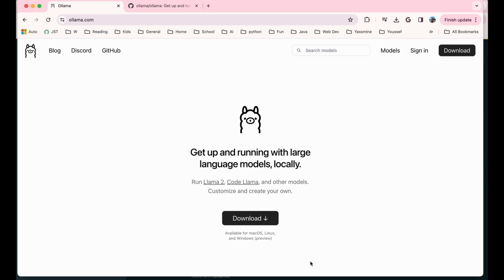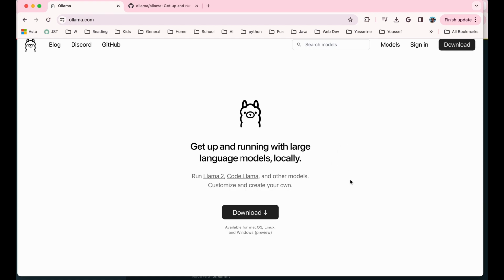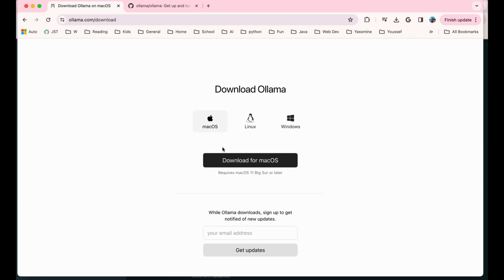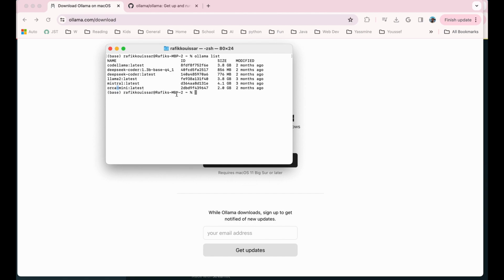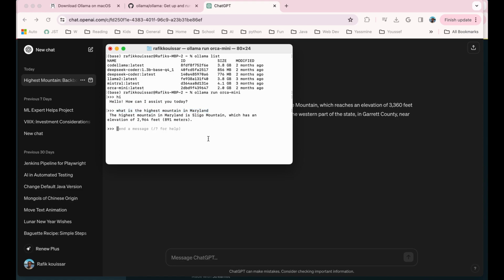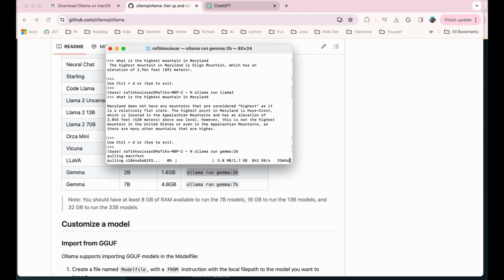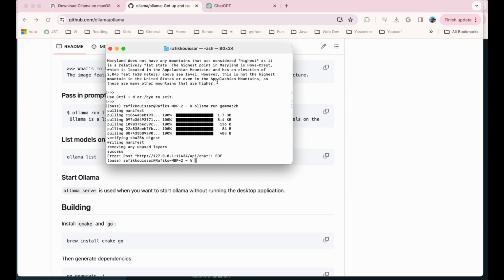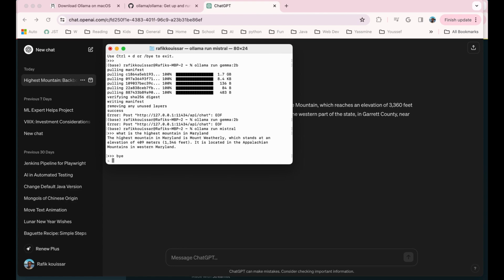How to setup your own ChatGPT locally using Ollama for free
Learn how to use Ollama to setup your LLM models on your PC completely free!